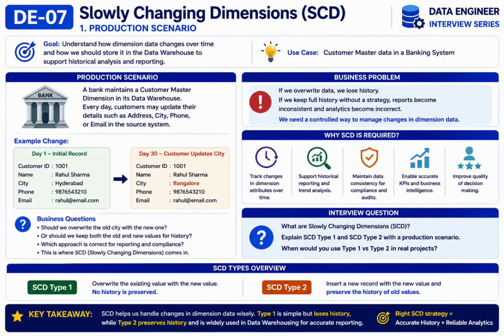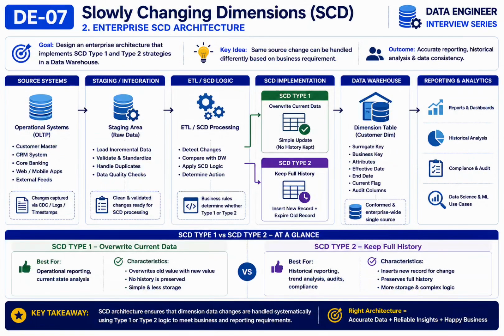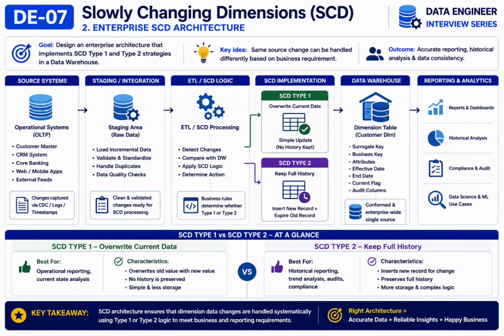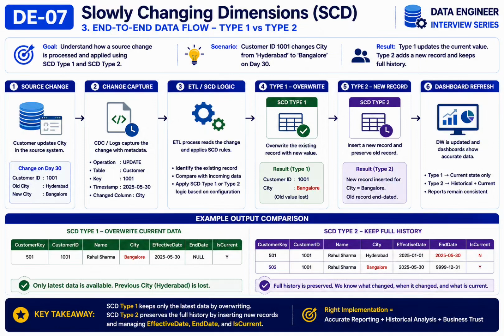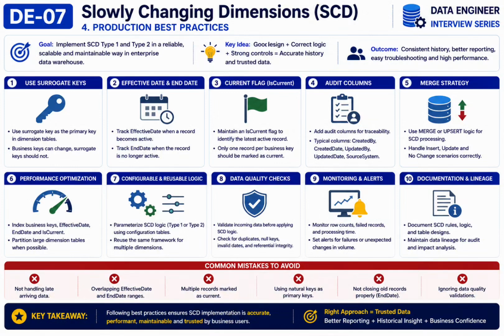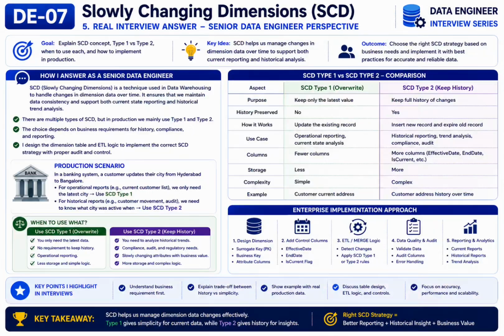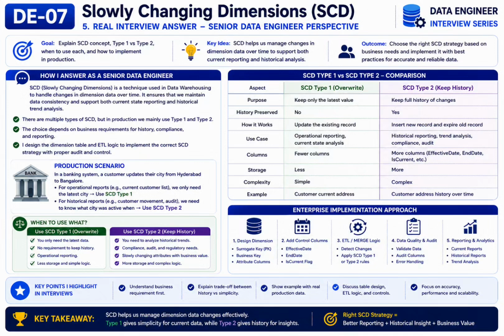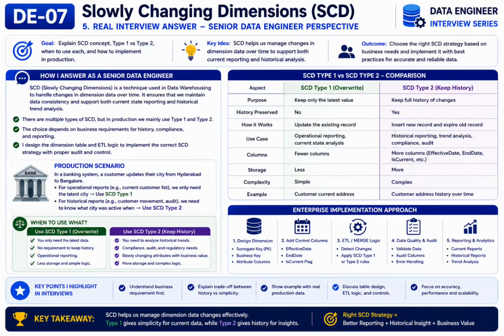#Dataengineer-InterviewQuestions-DE-07-Slowly Changing Dimensions (SCD Type 1 & Type 2)